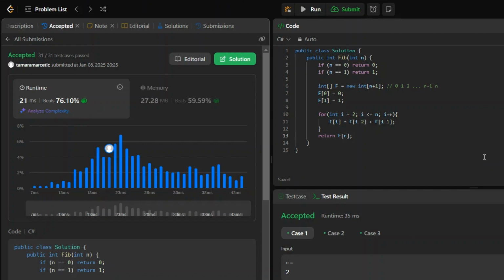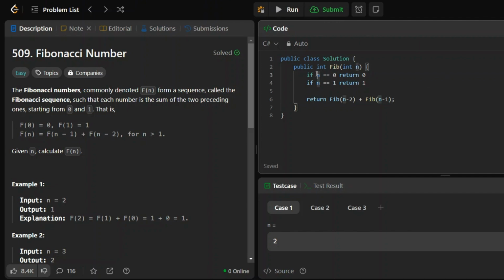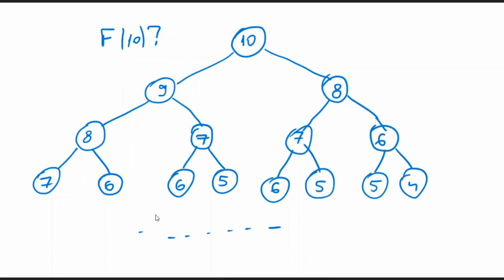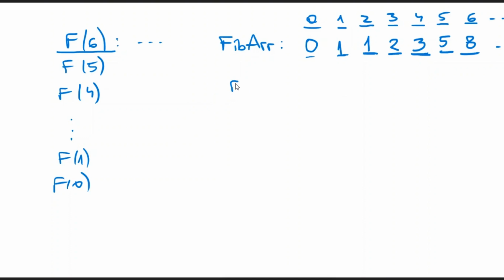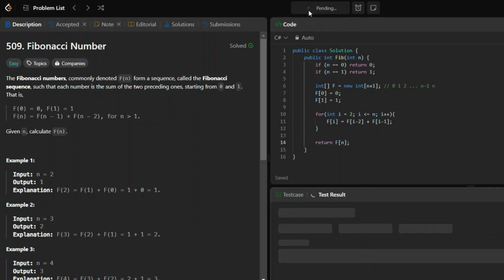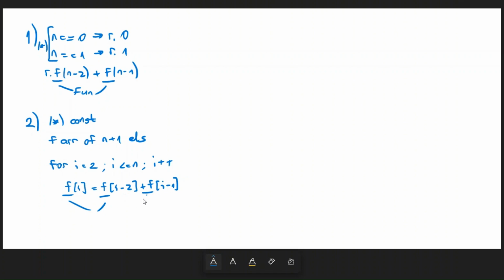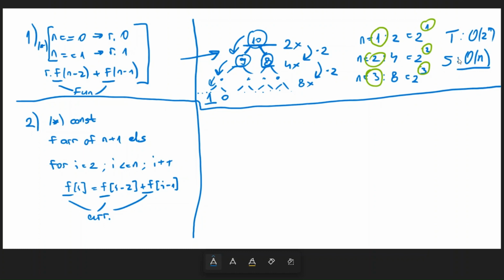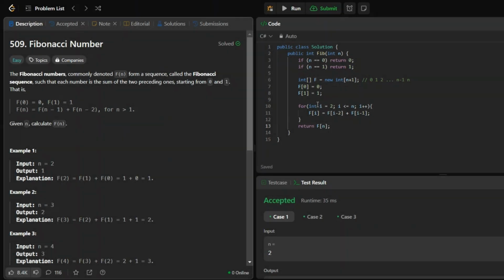LeetCode 509. Fibonacci Number